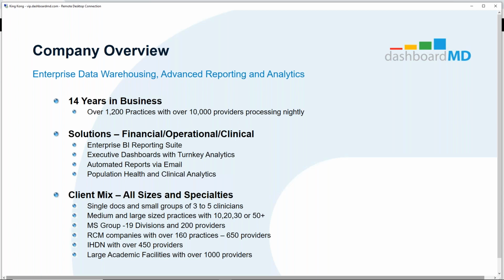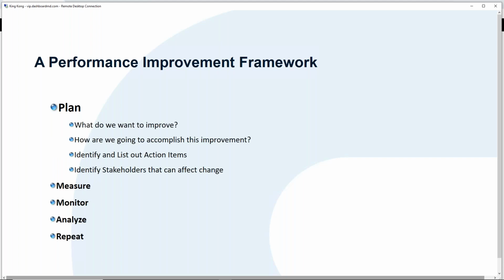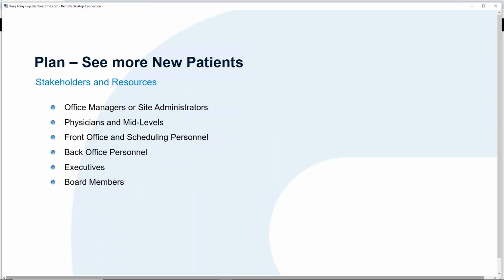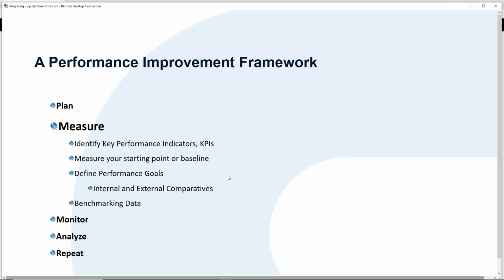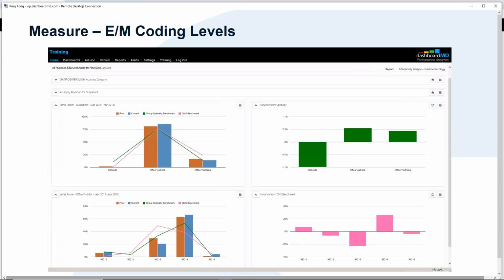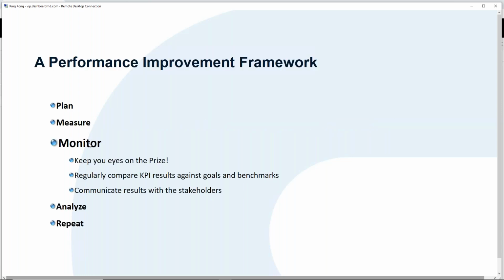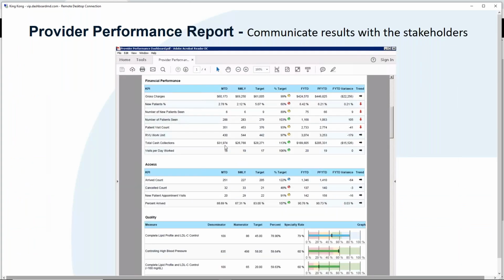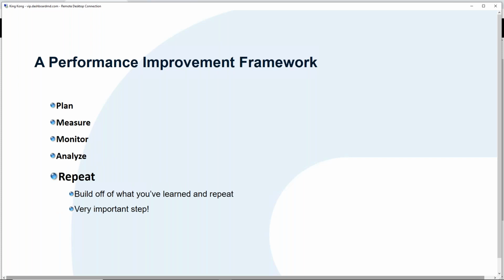Strategies for Effective Healthcare Performance Management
Performance management presents a significant opportunity for health systems and physician groups to reduce costs and build organizational agility. In this webinar, we share how you can define performance goals, leverage benchmarking data, and successfully implement a Performance Improvement Initiative.